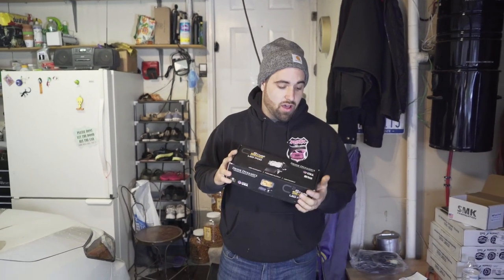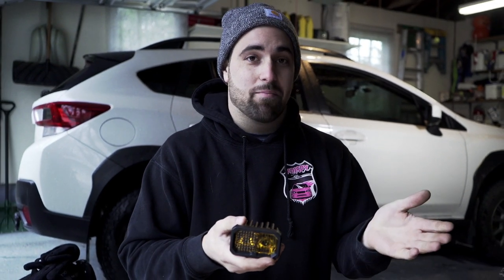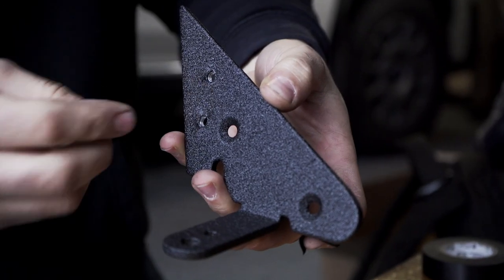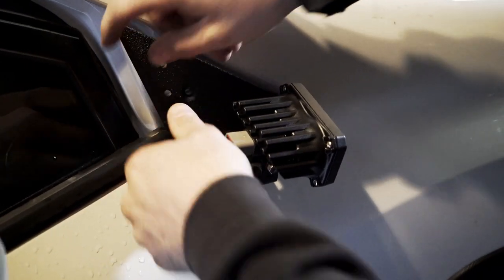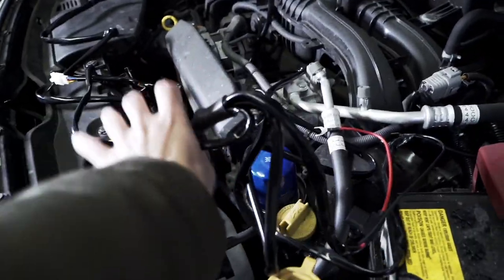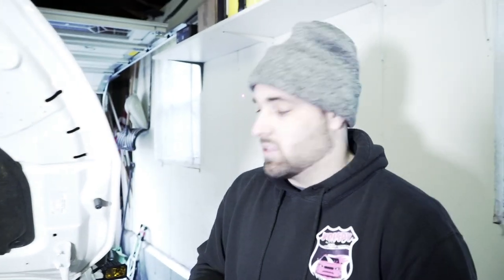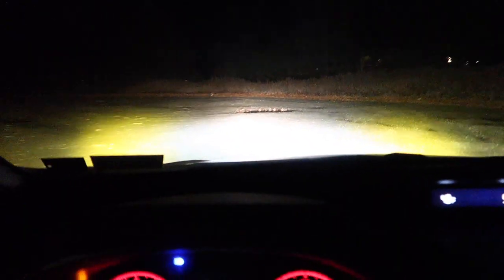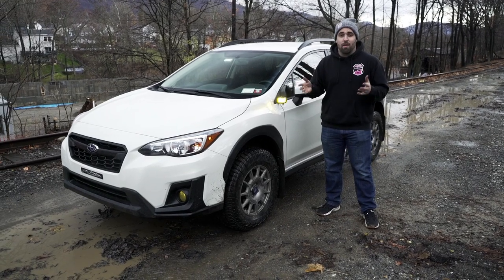2019 Crosstrek Diode Dynamic SS2 Ditch Light Install!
What is going on! The Crosstrek makes a comeback to the limelight as the ultimate daily build! The awesome people of Diode Dynamics sent over a couple of their lights for me to install on the Trek and aid in the building of the ultimate daily!

Check me out on Insta!